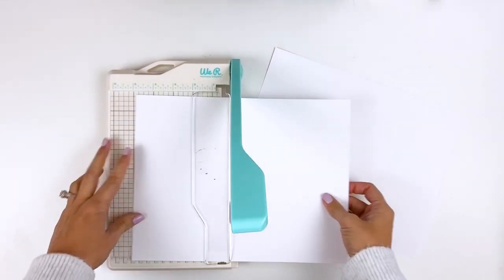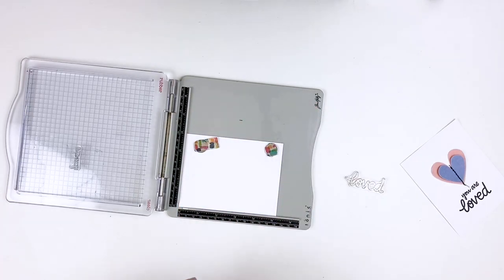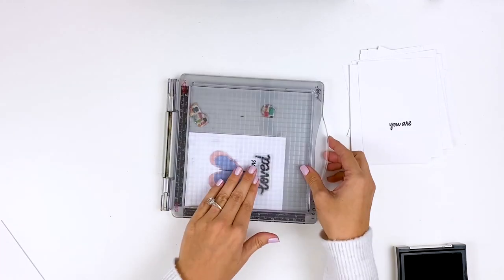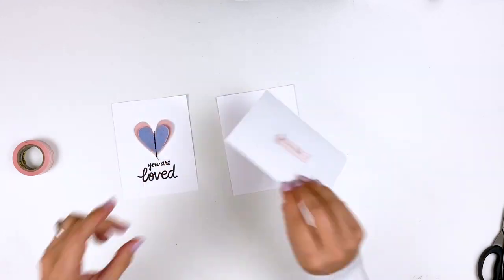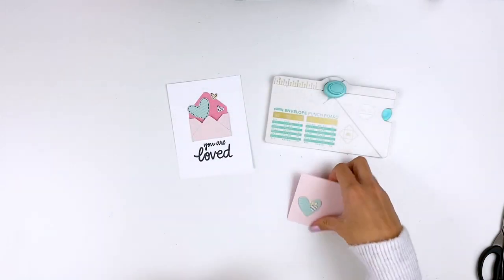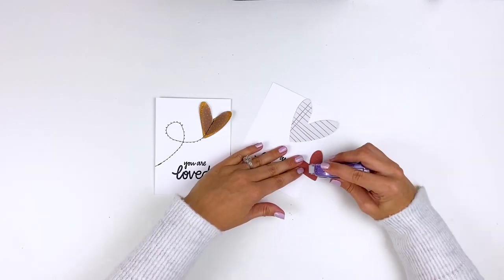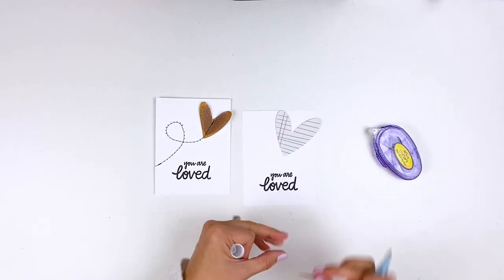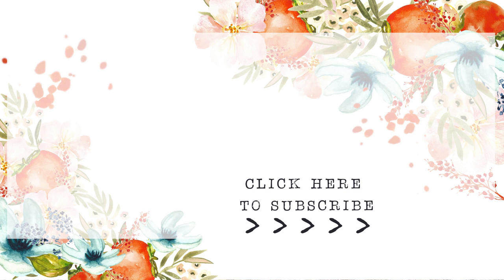Valentine's Day Cards | Using my stash & a heart check!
Sharing a little heart check while I put together some Valentine's cards for widows at my church

--SUPPLIES & PRODUCTS--
• Brother Sewing Machine
• Spellbinder's Platinum 6 Die Cutting Machine
• T-Square Ruler